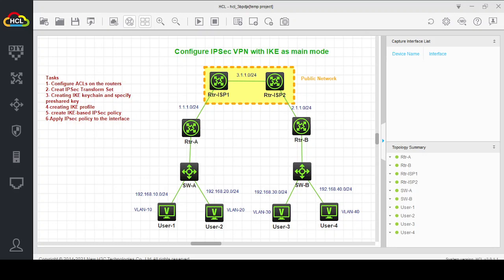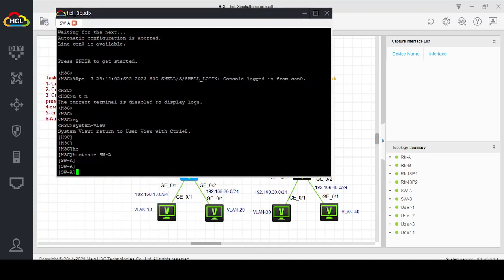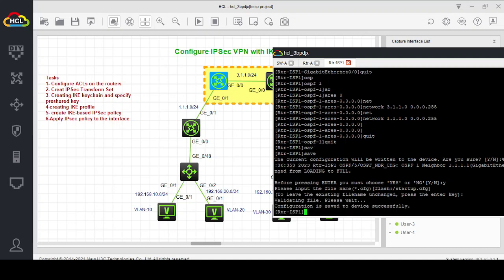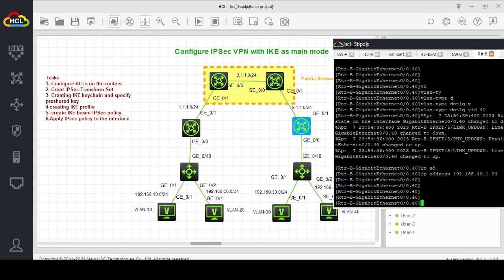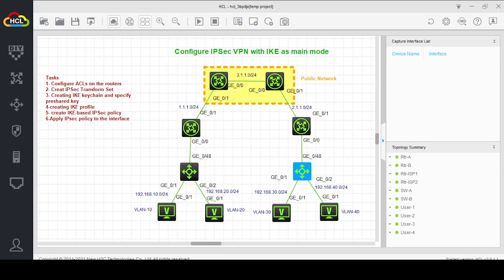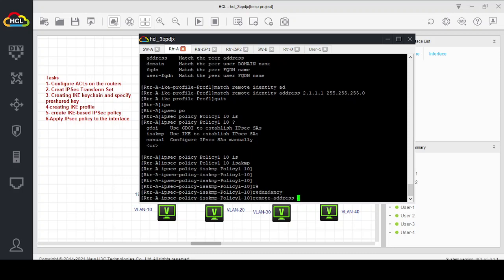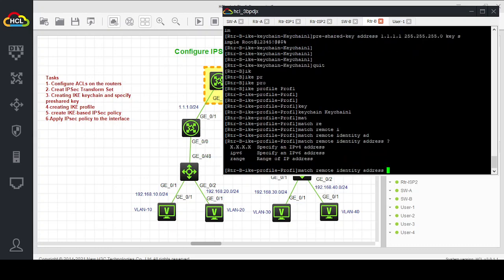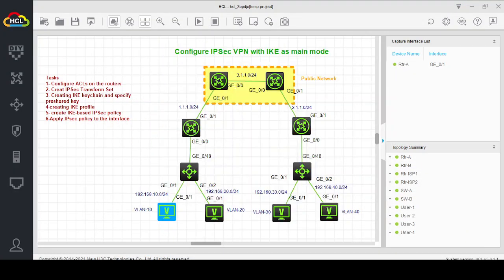Configuring IPSec VPN | VPN Configuration | IPSec Tunnel | Secure Communication via IPSec VPN | H3C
Welcome to my latest networking tutorial! In this video, I show you how to configure an IPSec VPN (Virtual Private Network) between two remote sites over a public network. IPSec VPNs are essential for ensuring secure communication across untrusted networks, such as the internet.
What You'll Learn:
Step-by-step guide on setting up an IPSec VPN between two remote sites
Configuring the VPN gateways on both ends
Establishing secure, encrypted communication over a public network
Key considerations for IPSec VPN configuration and troubleshooting
By the end of this video, you'll have the knowledge and skills to implement a secure IPSec VPN, providing encrypted communication between remote sites. Whether you're a networking professional, student, or enthusiast, this tutorial offers practical insights and hands-on experience.
routing protocols
computer based training
ipsec vpn, ipsec tunnel
ipsec vpn tunnel
ipsec tunnel mode
ipsec explained
ipsec site to site vpn
ipsec network
ipsec explained in detail
ipsec network security
ipsec vpn site to site
computer based training ppt
computer based training software